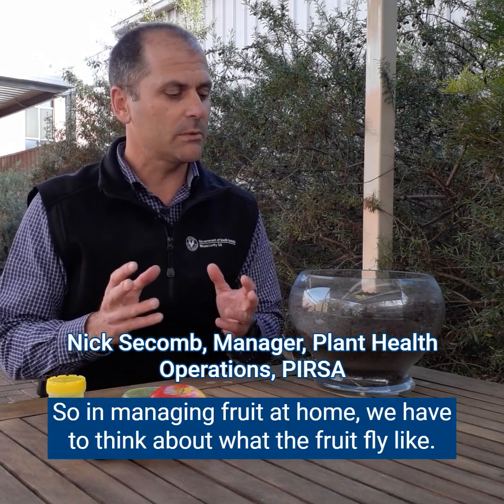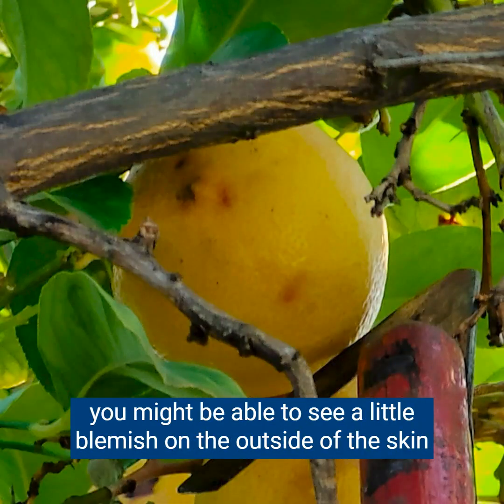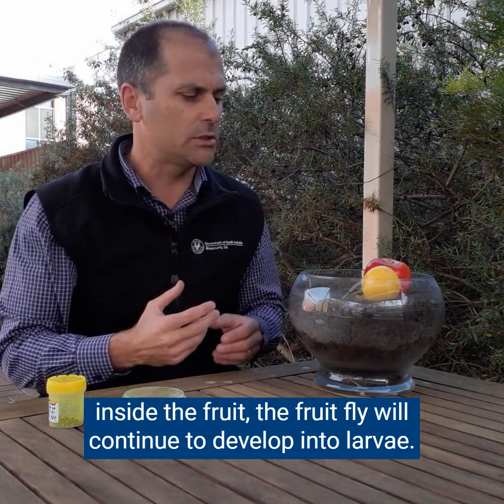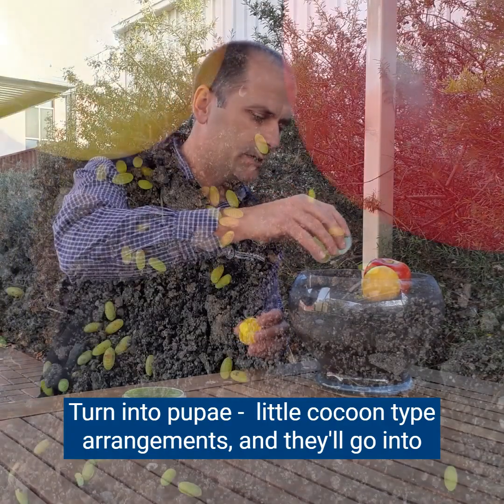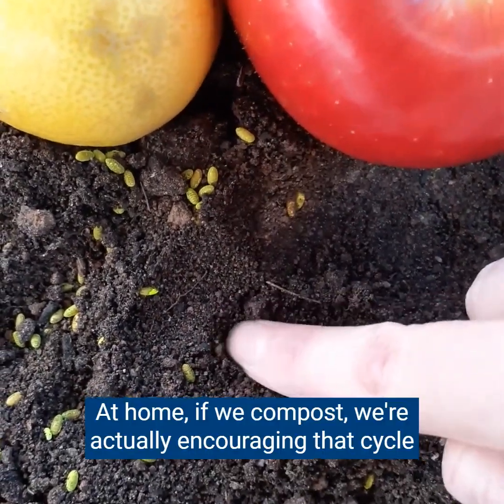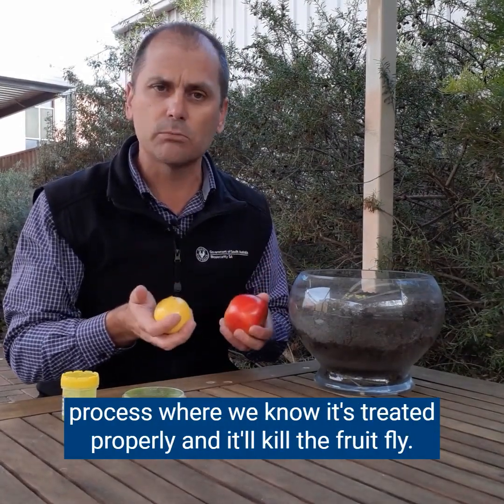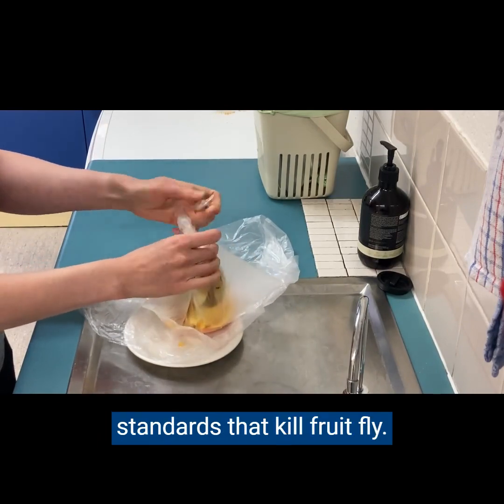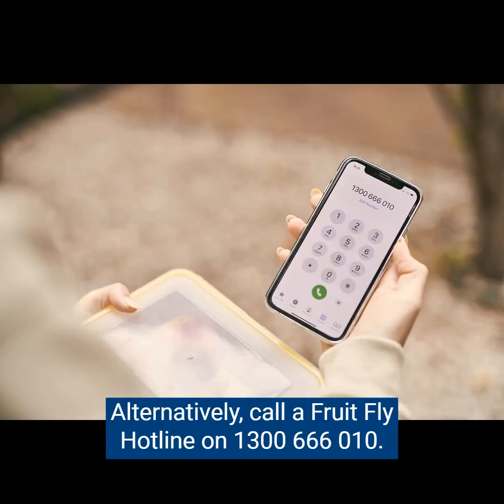Fruit fly in South Australia – Composting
Information about the fruit fly life cycle and why you shouldn't compost fruit and vegetables in a fruit fly outbreak area.